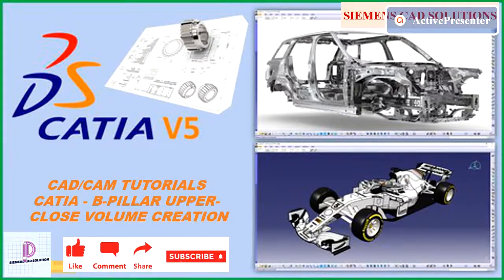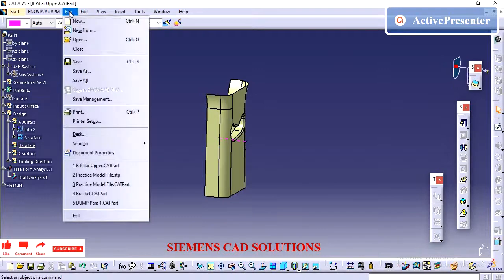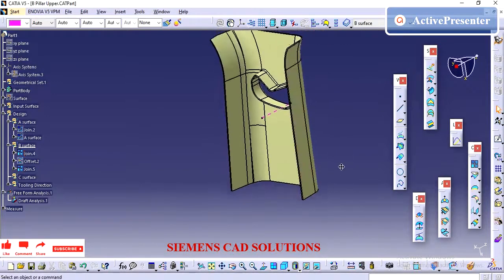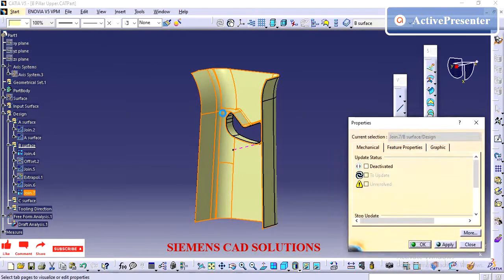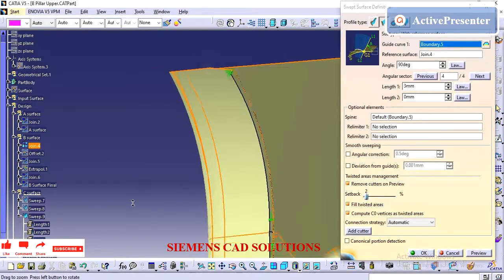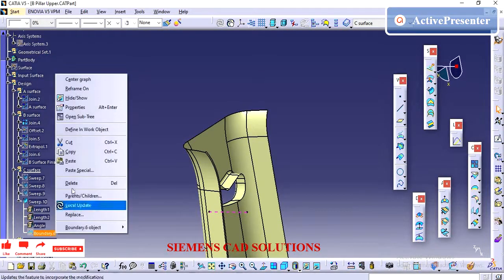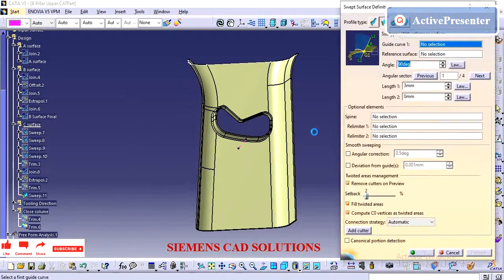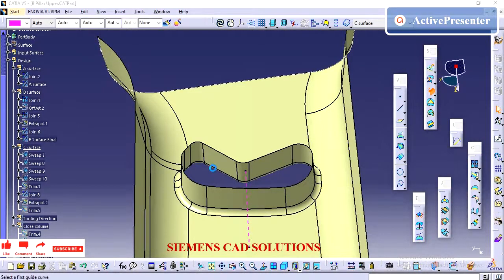CATIA V5|B PILLAR UPPER|A SURFACE TO B SURFACE CREATION|CLOSE VOLUME|AUTOMOTIVE INTERIOR TRIM|TUTO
This video shows how to create close volume for the B Pillar upper from the given A surface by generating B surface to close the part

CATIA V5 BASICS SKETCHES  ORIGIN POINTS
CATIA V5 BASICS HOW TO USE DIFFERENT SKETCHES ORIGIN POINTS
CATIA V5 BASICS SHOWS USES OF  SKETCH  ORIGIN POINTS
CATIA V5 ASSEMBLY– HOW TO CREATE SCREW JACK ASSEMBLY
CATIA V5 TRIM – HOW TO CREATE TRIM CLIP TOWER DESIGN
CATIA V5 TRIM – HOW TO CREATE CLIP TOWER
CATIA V5 TRIM – SCUFF PLATE DESIGN FROM SCRATCH
CATIA V5 TRIM – AUTOMOTIVE TRIM PART DESIGN
CATIA V5 TRIM – B PILLAR UPPER TOOLING LINE CREATION
CATIA V5 TRIM – TOOLING LINE CREATION FROM A SURFACE
CATIA V5 TRIM – DIE DRAW LINE CREATION FROM A SURFACE
CATIA V5 TRIM – B PILLAR UPPER CLOSE VOLUME CREATION
CATIA V5 TRIM – GENERATE B SURFACE FROM A SURFACE
CATIA V5 TRIM – INTERIOR TRIM DESIGN